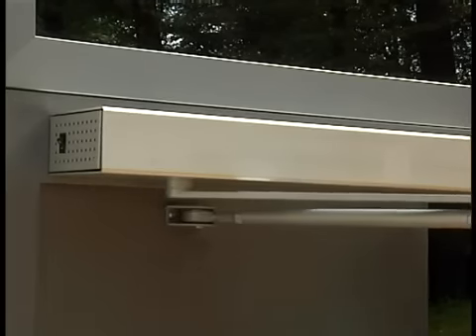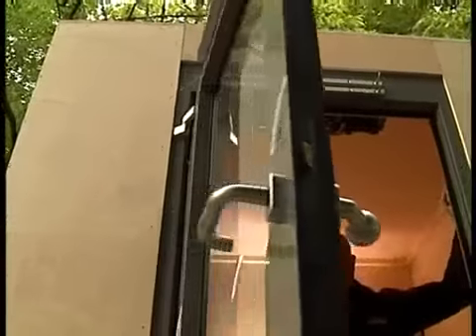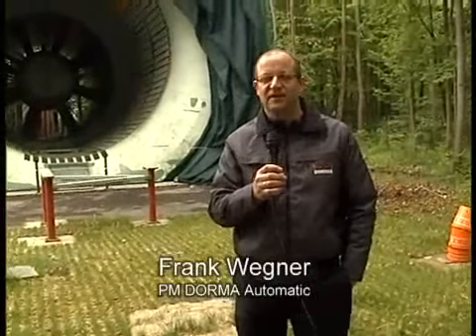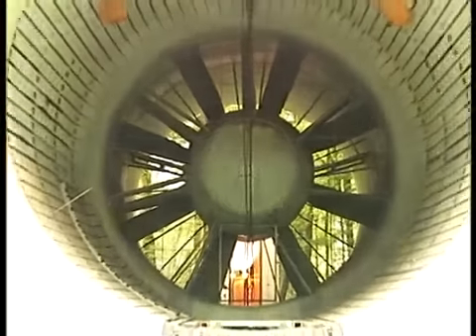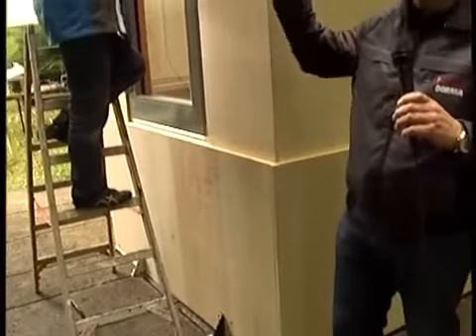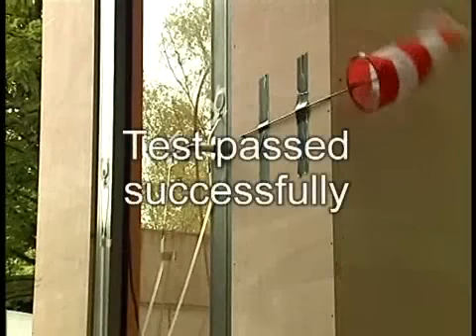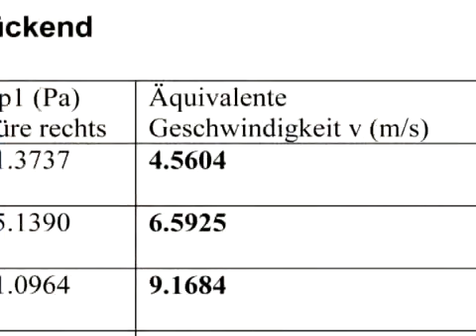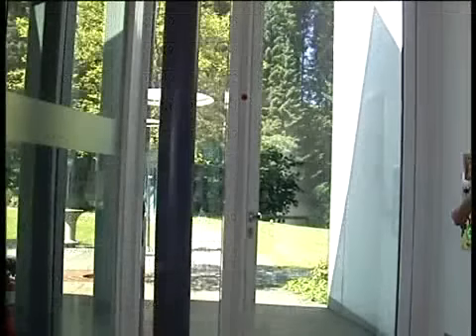ED 100/250 automatic swing door with integrated wind-load control - Wind Tunnel Test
Tested and approved as powerful.

Compared to electrohydraulic swing door operators up to size EN 6, our system provides more than double the closing force for as long as the wind-load control is activated. Thanks to this feature, the operator can easily cope with higher wind loads.

Tests of an independent testing institute, performed in a wind tunnel, show that the ED 100 is capable of opening and closing a door several times at a frontal wind speed of 17 m/s - which is the maximum speed this wind tunnel can generate. All tests have been performed at a door with a width of 990 mm and a height of 2,250 mm.